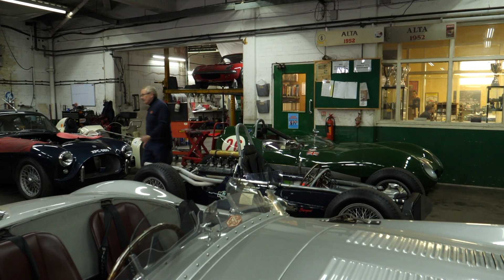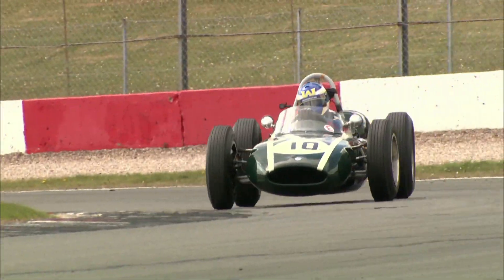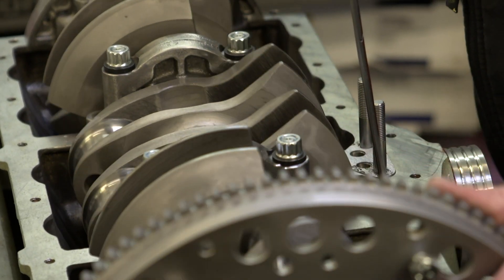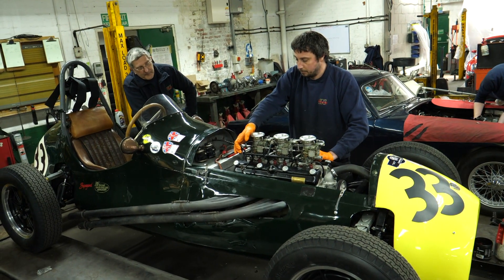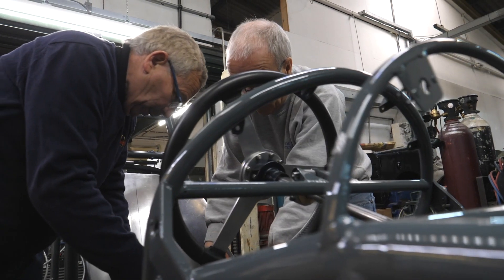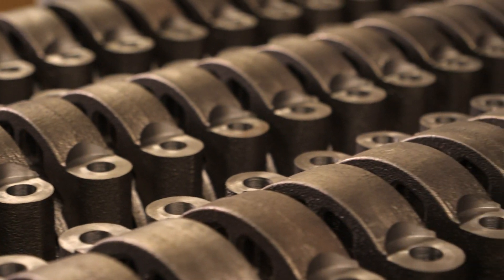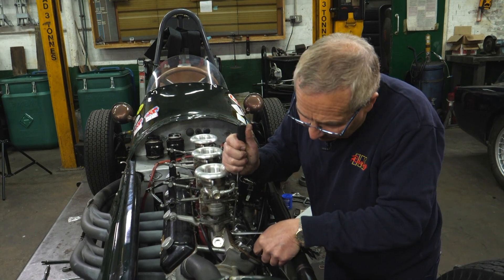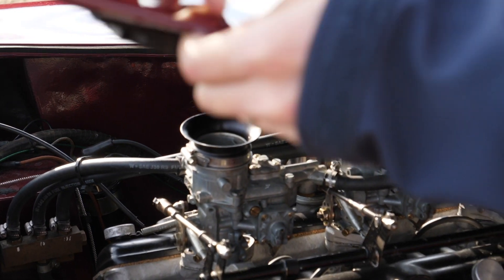The Beating Heart of Bristol Engines // INRacing // Best of British Engineers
The Beating Heart of Bristol Engines.

We visit Bristol engine specialists INRacing for a tour of their workshops and to learn more about how they are keeping Bristol cars alive around the world all from the heart of Nottingham city.

This is the first of a series of films based on the Best of British Engineering where we visit a variety of specialist preparers and manufacturers.

The focus on IN Racing covers the history of how the business started from Ian Nuthall, and how it gradually developed to become one of the world’s leading specialists in Bristol engines.

This fascinating insight explores the IN Racing labyrinth of workshops and shows the remarkable breadth of in-house capability from this family owned firm who now offer a complete one stop shop solution for classic restoration, race preparation and engine building.

We also look at the business’ current restoration projects on the go, and talk ab
out their quest to save the world’s remaining Bristol engines, by remanufacturing almost every part. We also look at their latest development work on building and testing an all aluminium cylinder block for a Bristol engine.

If you are interested in having a film made please visit: historicmotorsport.tv